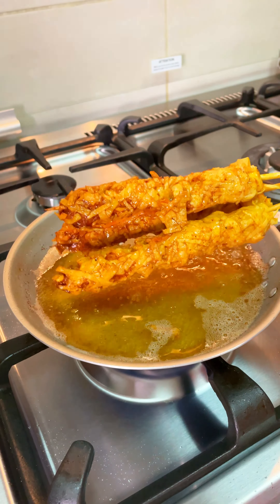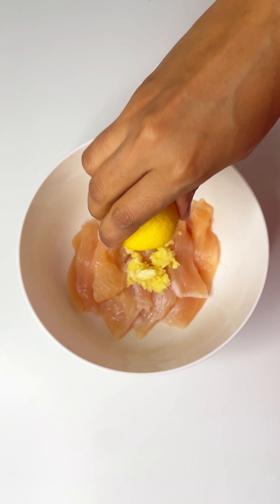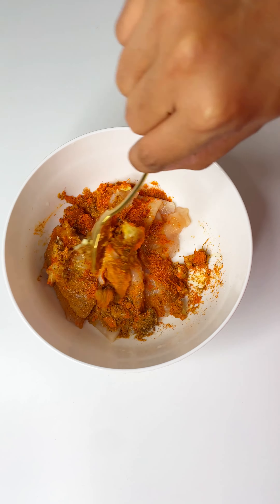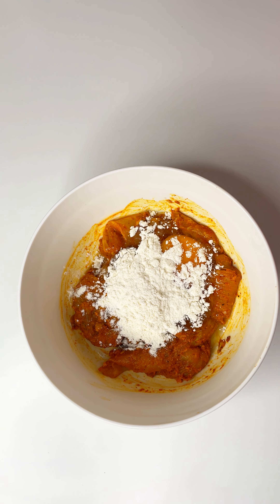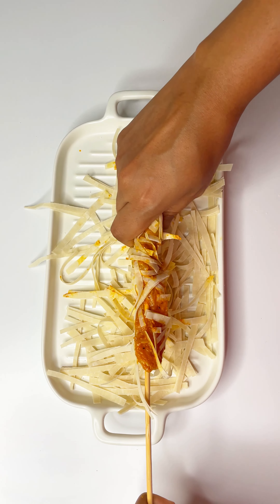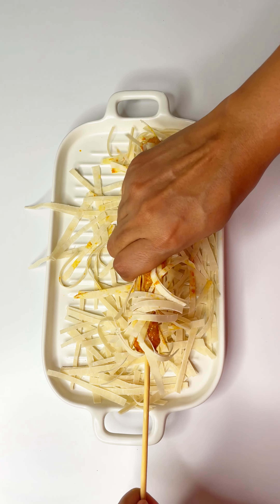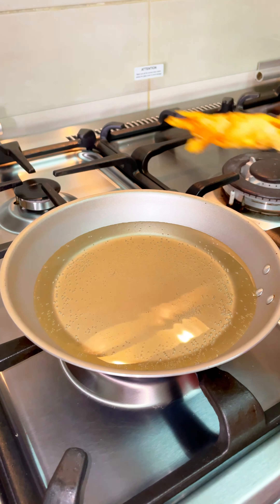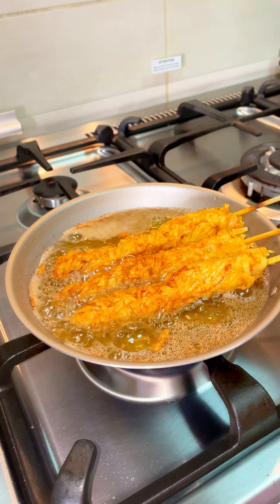മലബാർ സ്പെഷ്യൽ ചിക്കൻ പൊട്ടിത്തെറിച്ചത്| Malabar Special Chicken Pottitherichath| Easy Iftar Snack